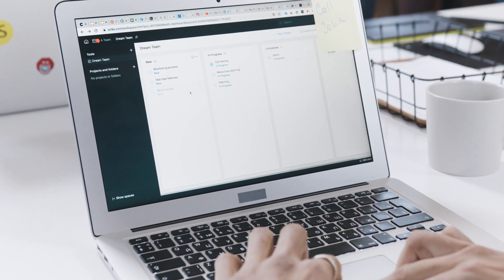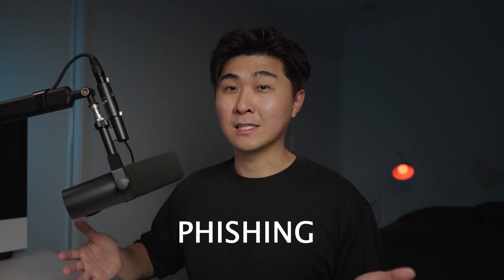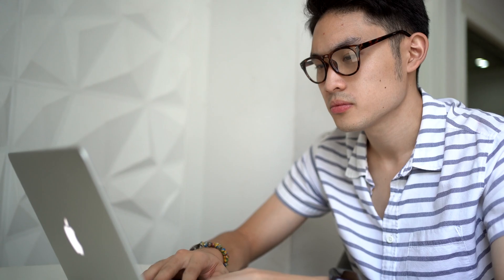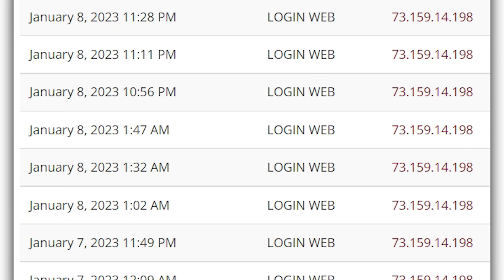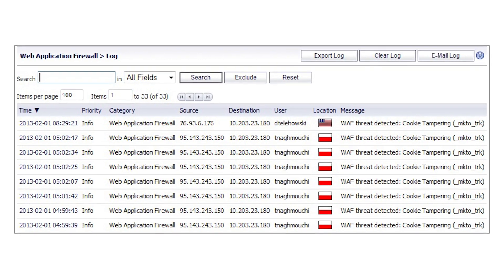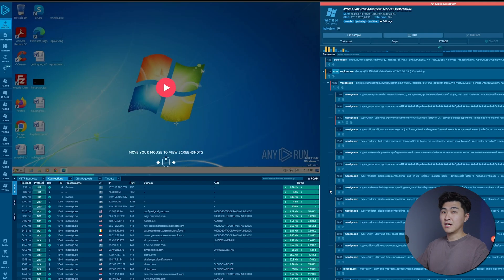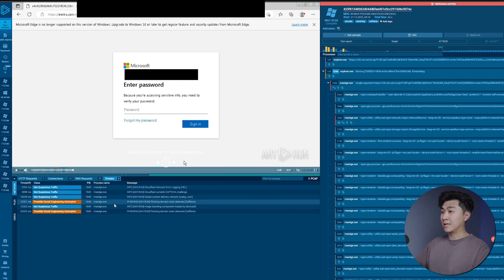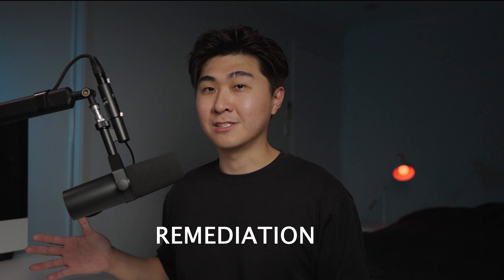Everything you NEED to know as Cybersecurity Beginner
Hey guys, in this short video we'll talk about everything you need to know as a BEGINNER in Cybersecurity. Important topics are phishing, investigations, Indicators of compromise, remediation, and documentation. Enjoy!